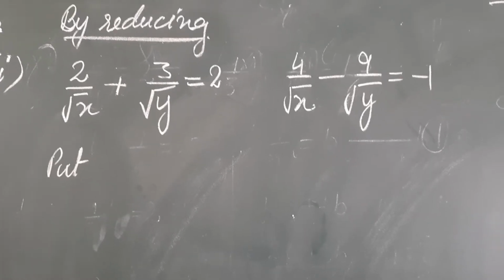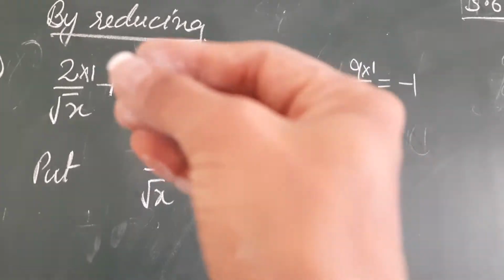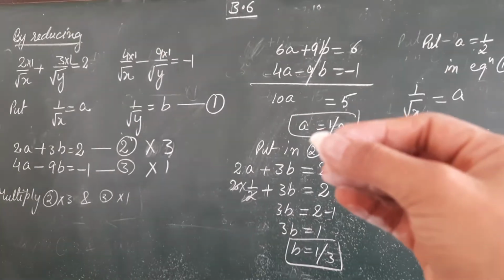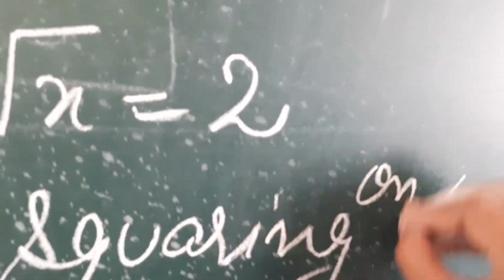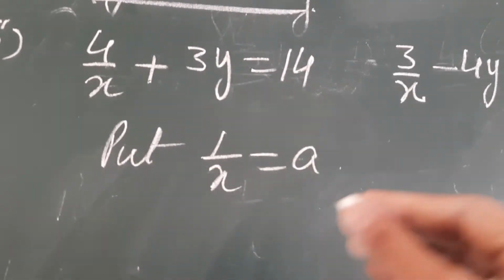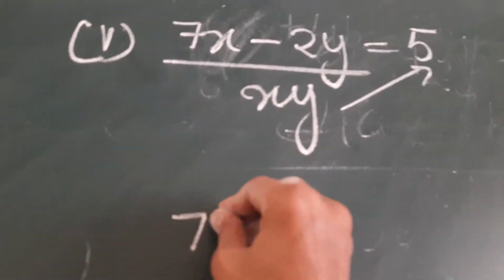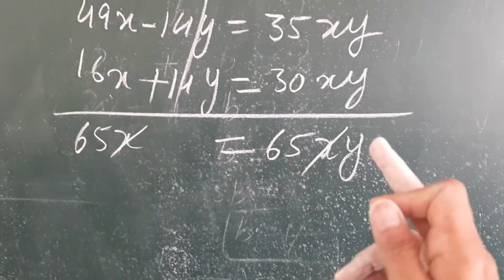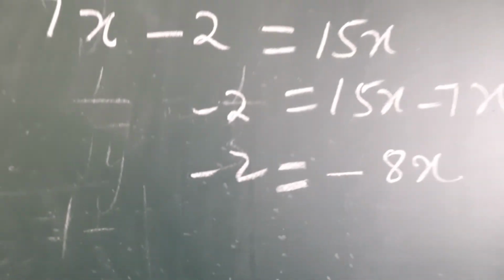Maths, class 10, unit 3, 3.6, Q1 (ii) continued